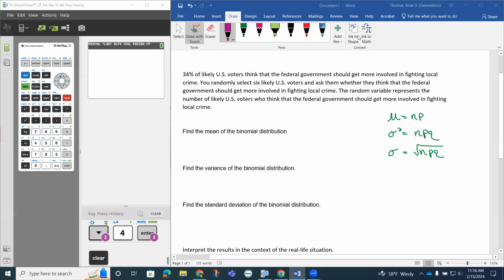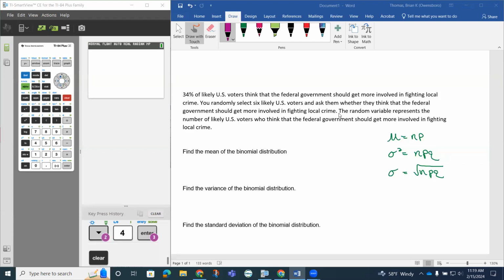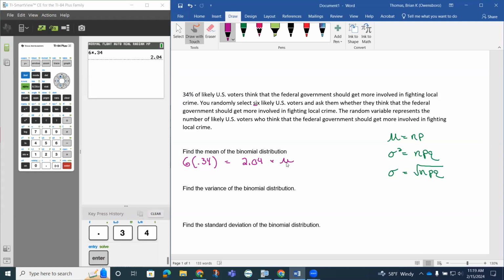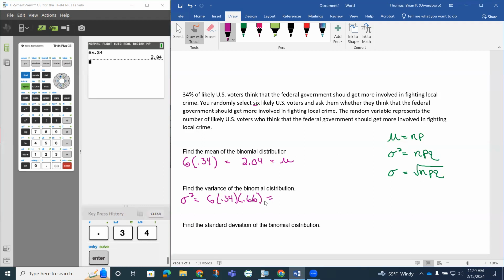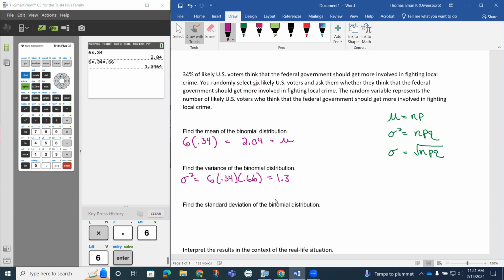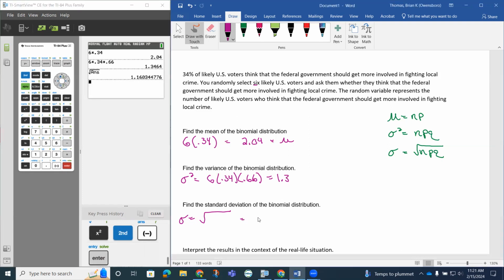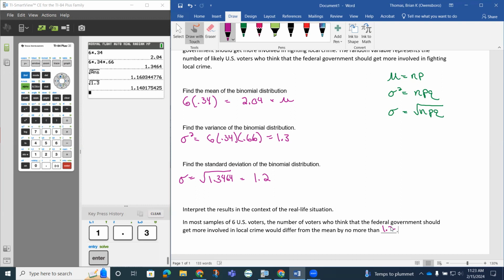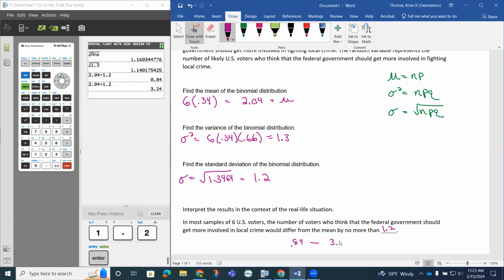U2 4.2 Q8 STA 220